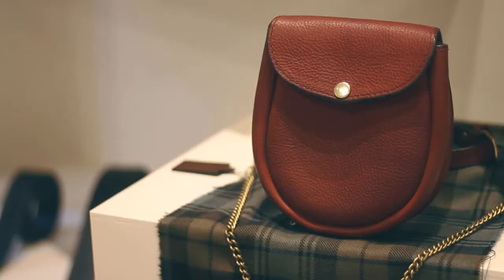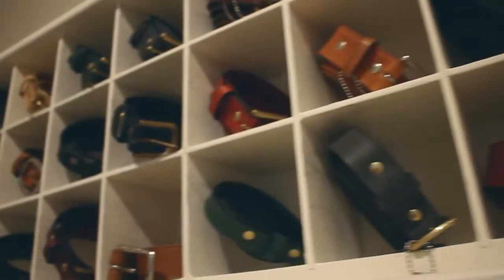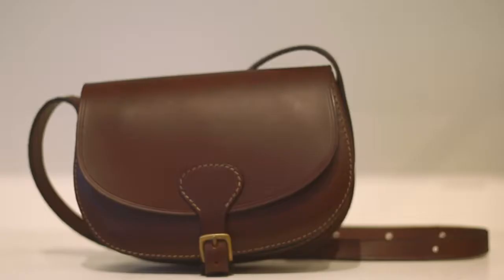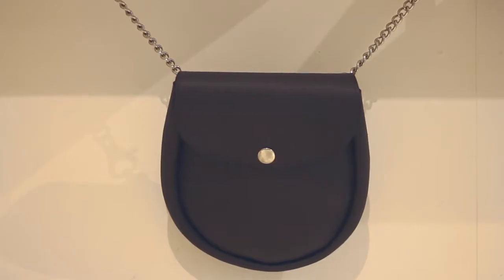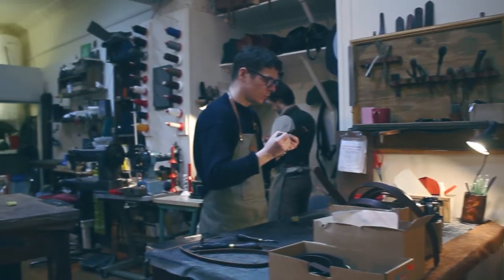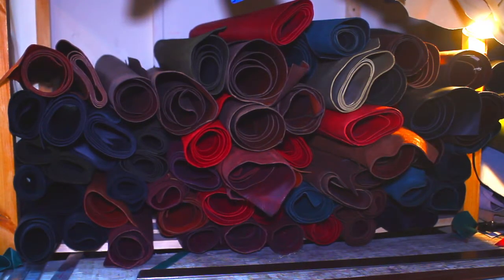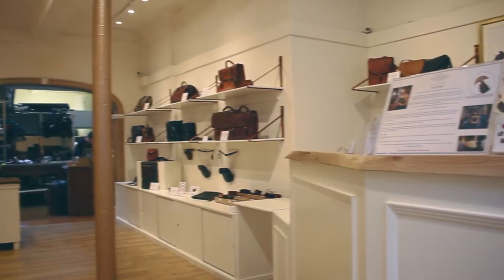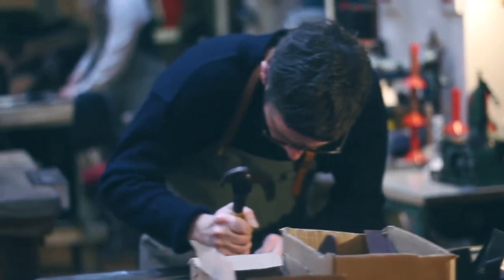Mackenzie Leather | Beautiful, quality leather goods & bags (Short Version)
Get a promo video that showcases your business, generates leads and drives social engagement.

McKenzie Leather has been hand crafting beautiful, quality leather goods and bags for over 40 years. Handmade in Edinburgh, what gives their bags such a unique appeal and timeless look is their expertise in traditional saddlery techniques and the making of classic british cases and bags.